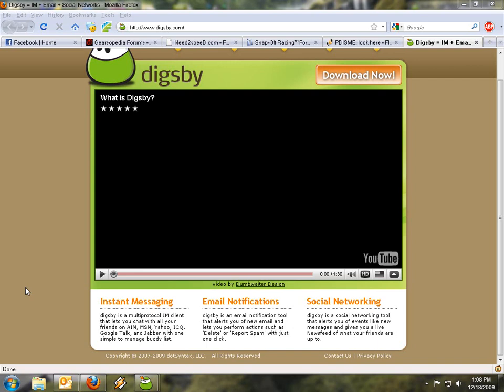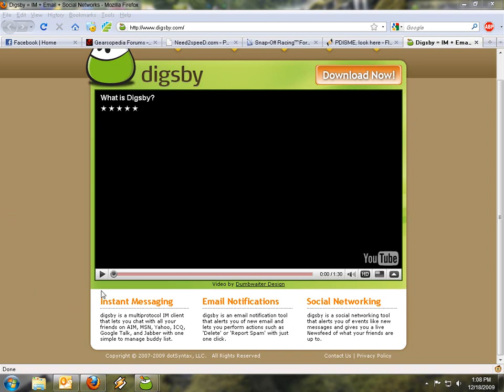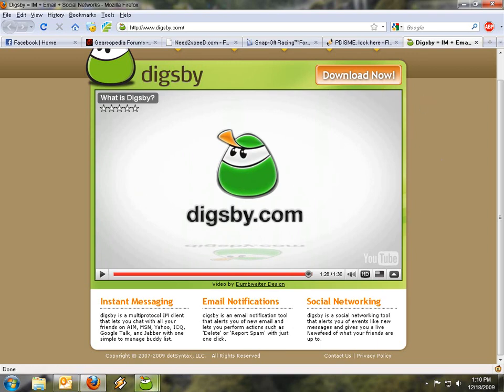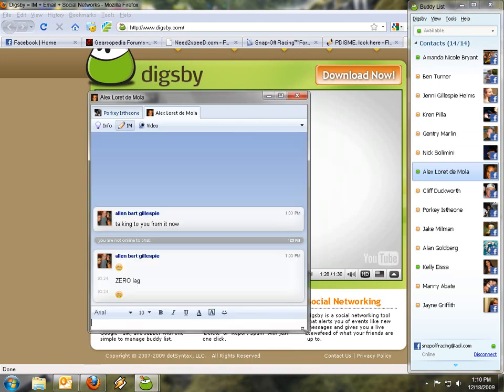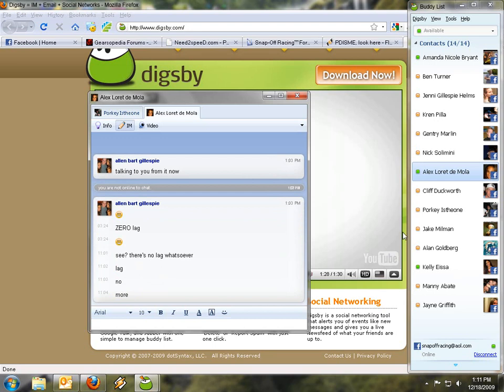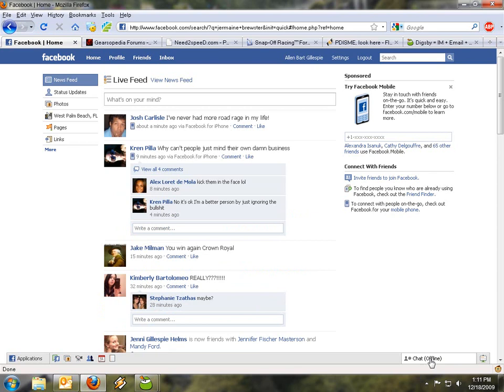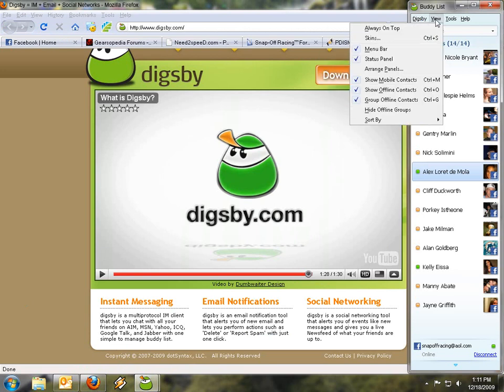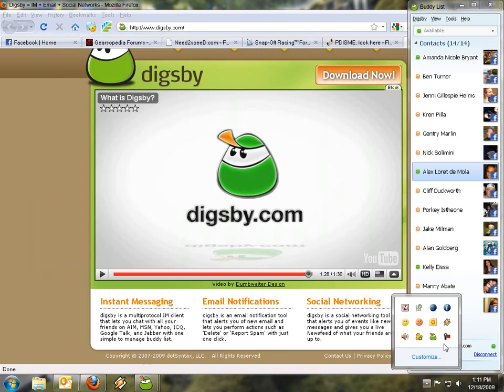Tired of facebook chat lag?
Tired of using 50 programs that all do the same thing? Here's your solution. Check it out.